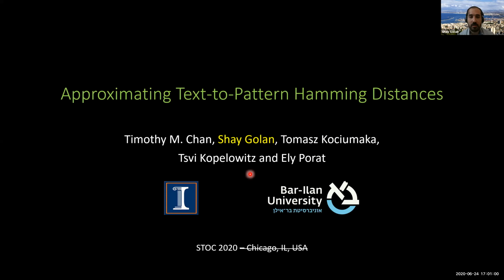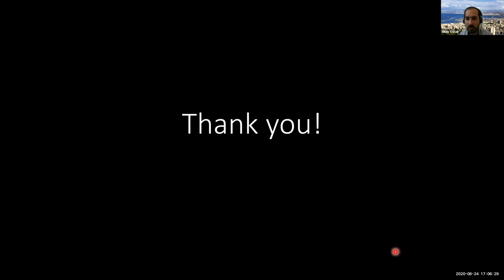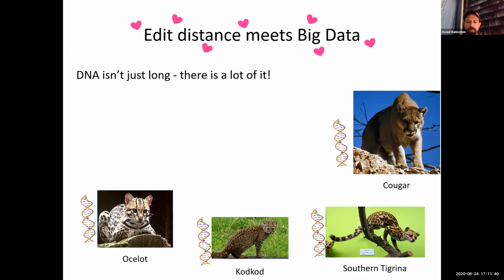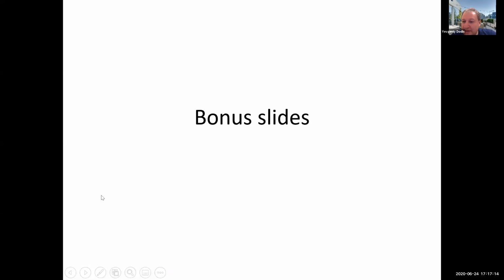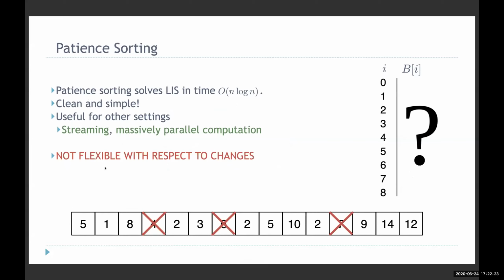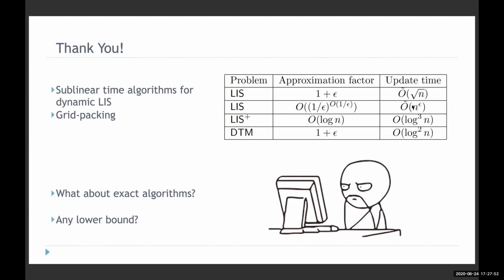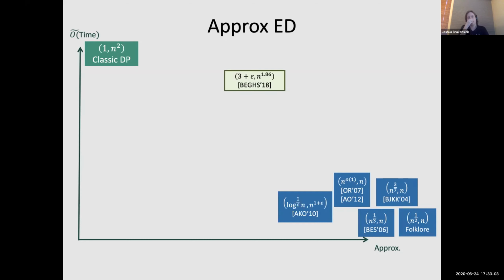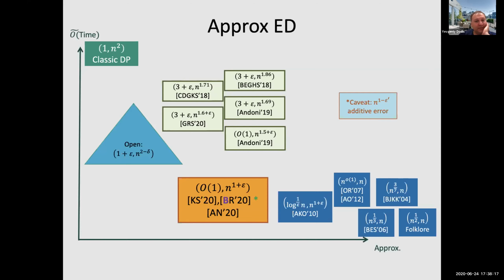STOC 2020 - Session 6A: Strings and Sequences